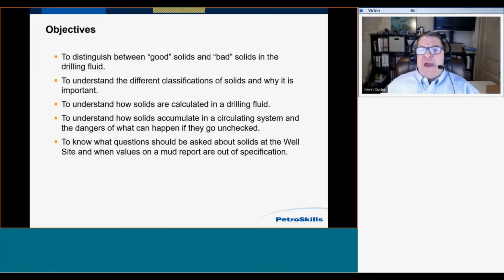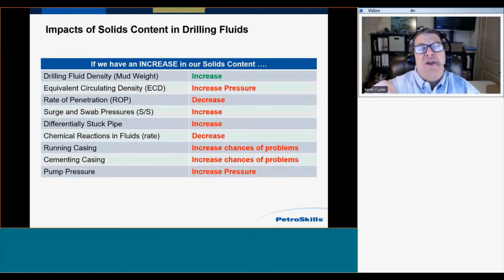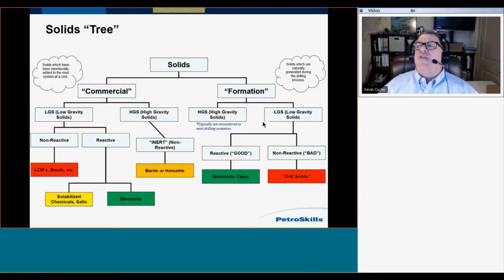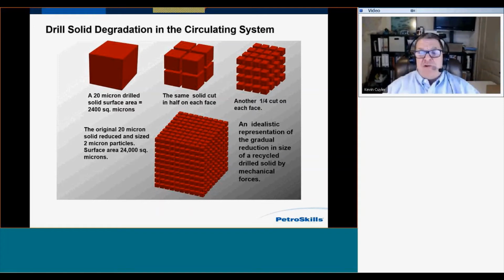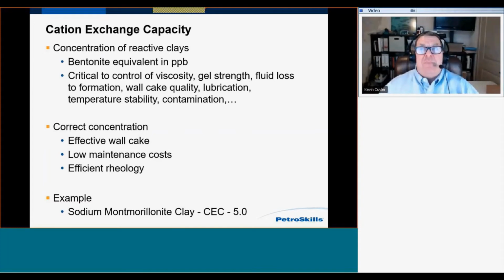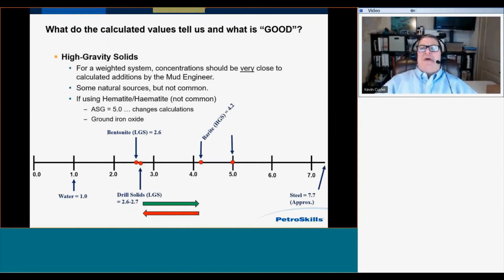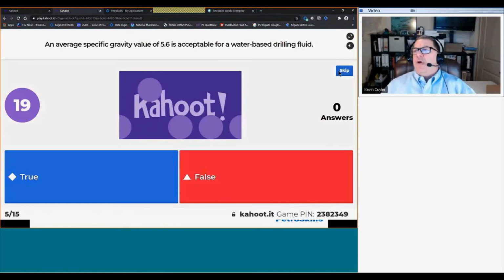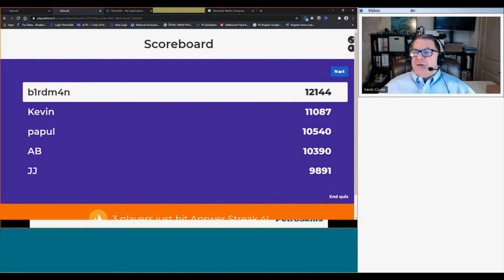Solids in Drilling Fluids... ...Friend or Foe?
This webinar is designed for anyone who is involved in the drilling business and wants to have a better understanding of solids content in drilling fluids... …what are the different types, are they beneficial or detrimental and how much should I have?

In this webinar, we are going to take a dive into the different solids that are found in a typical water-based drilling fluid, are the solids “good” solids or are they “bad” solids and how much can we tolerate in our drilling fluid.  We will discuss the reasons it is important to run your solids control equipment and remove the unwanted solids from your mud, how much is acceptable and pitfalls to look out for related to solids accumulation in a drilling fluid.